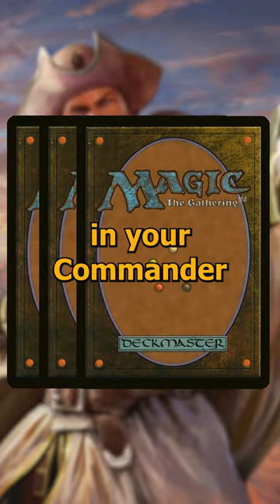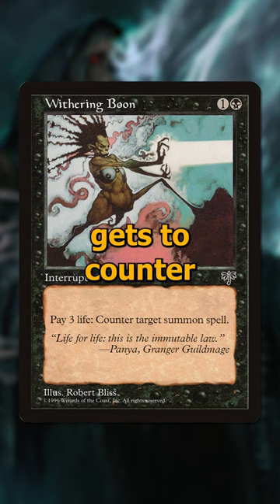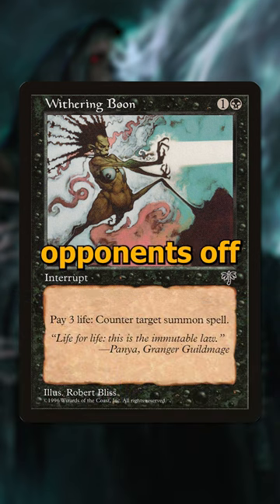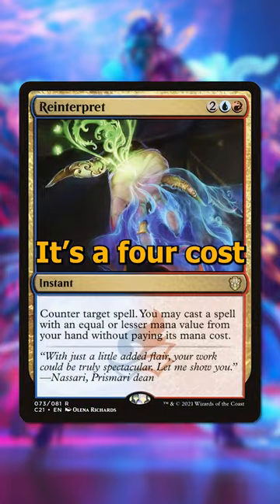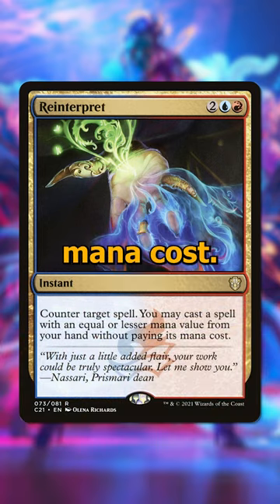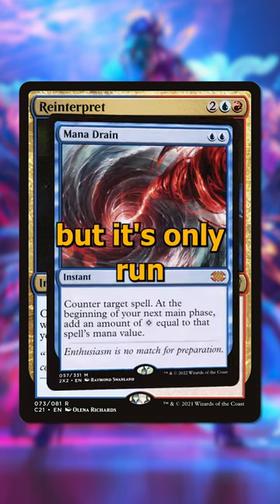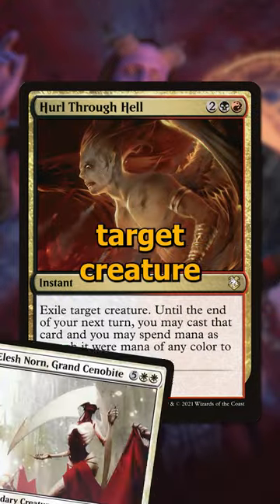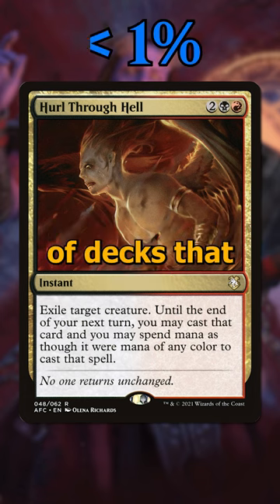3 More Overlooked Commander Cards You Should Be Running! EDH Overlooked #2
Unleash the true potential of your Commander deck with these hidden gems that will completely change the game! Discover powerful instant spells, elusive creatures, and disruptive creatures that can turn the tides of battle in your favor. Watch this short video to explore the versatility of these underplayed cards and learn how they can revolutionize your Commander strategy. Dominate the battlefield, gain card advantage, and accelerate your mana like never before. Don't miss out on these game-changing additions to your deck - it's time to take your Commander experience to the next level!